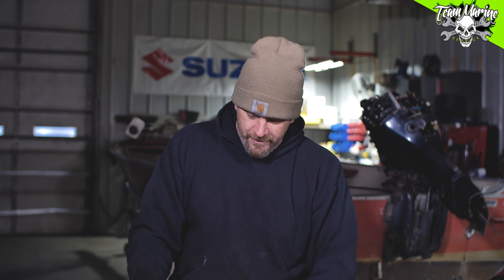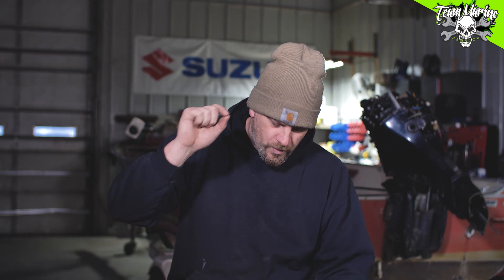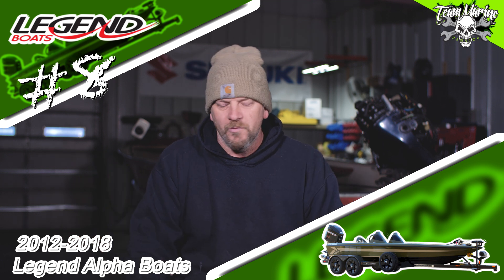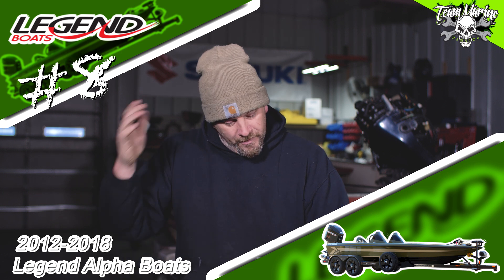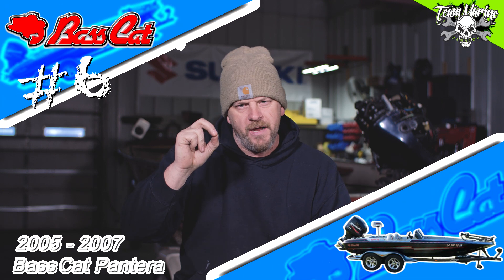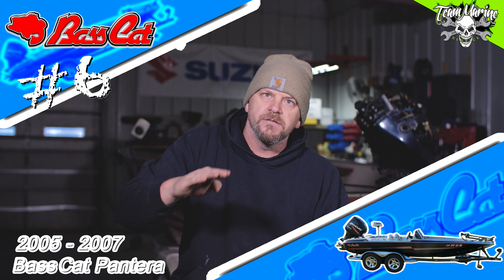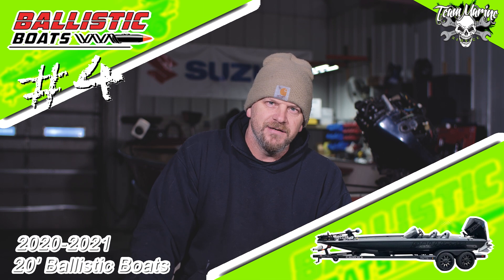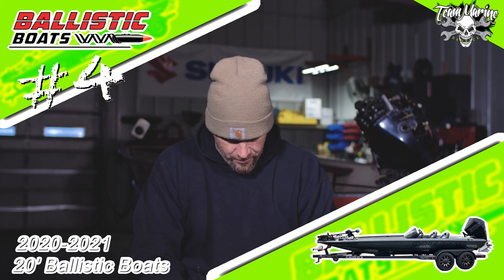TEAM TALK: TOP 10 ALL TIME BASS BOATS! (WHO'S #1?)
You've all been asking Andy what his top 10 all time bass boats were and we delivered for ya! From the 10 spot all the way up to number 1. Think Nitro made the list?? Enjoy!!